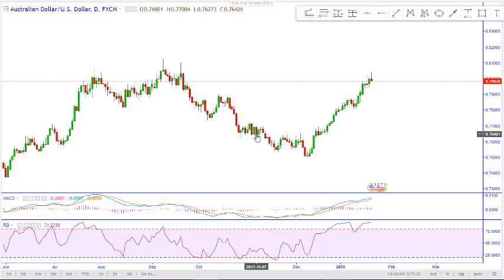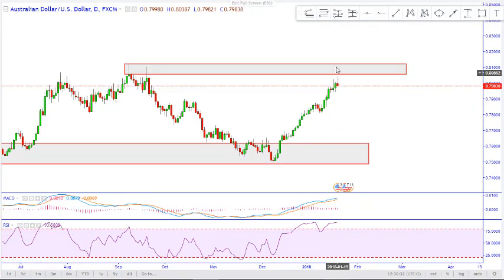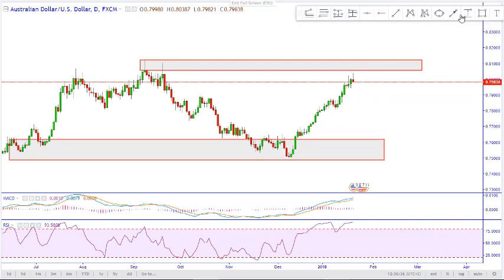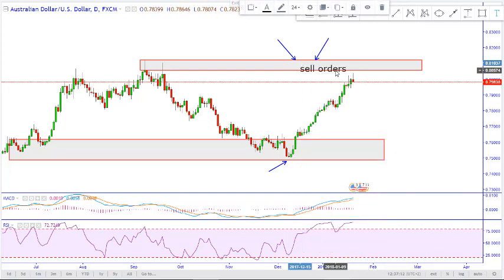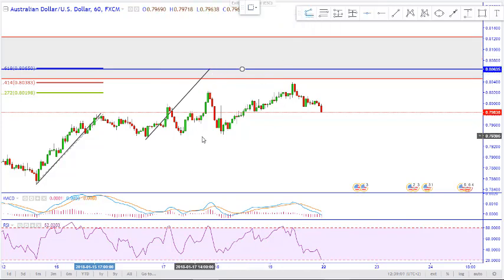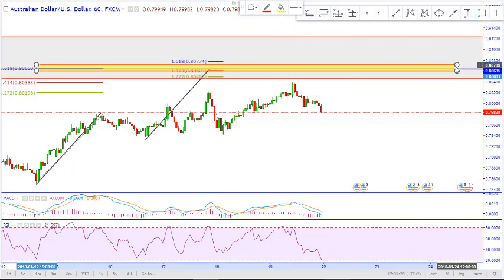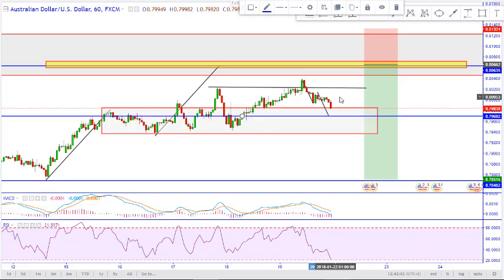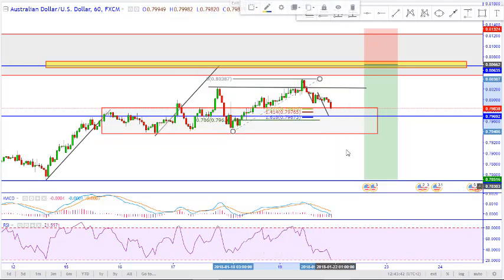Forex:AUDUSD Market Preview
In this video we are going to take a look at the long term and short term view on AUDUSD using structure and fibonacci analysis.